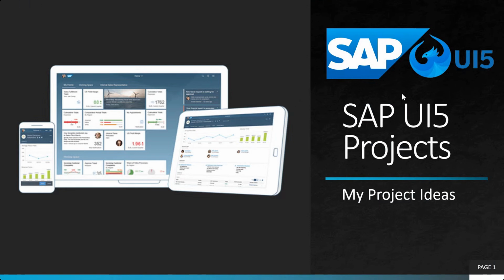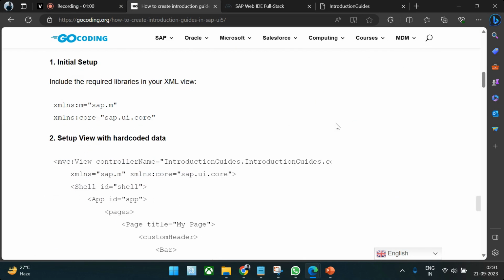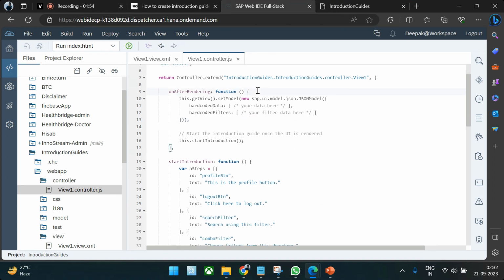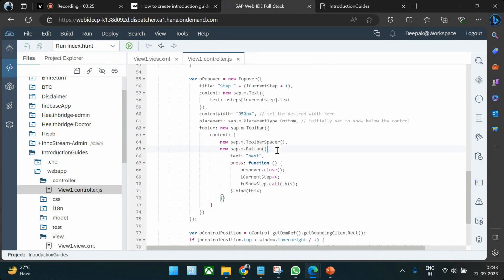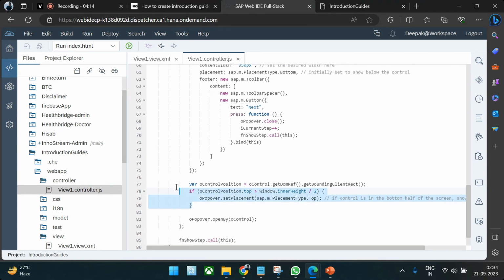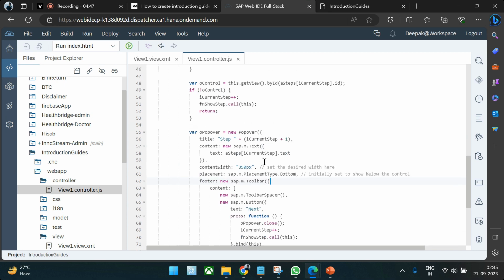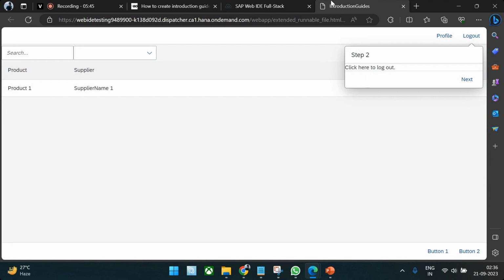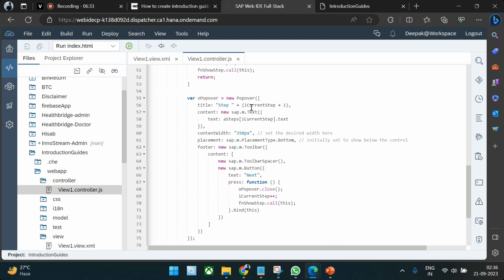How to create introduction guides in SAP UI5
In this video, we will learn simple steps on How to create introduction guides in SAP UI5.

In modern web applications, ensuring that users understand and navigate through the interface efficiently is paramount. This becomes especially vital in comprehensive platforms like SAP UI5, where complex functionalities and data-driven interfaces are the norms. “How to create introduction guides in SAP UI5” serves as a comprehensive guide to setting up intuitive step-by-step onboarding instructions for your SAP UI5 application. From header bars, filters, and tables, to footer buttons, this guide elucidates how to create a guided tour, ensuring that users have a clear understanding of each interface element. Dive in to provide your users with a smooth introduction to your UI5 application’s functionalities.